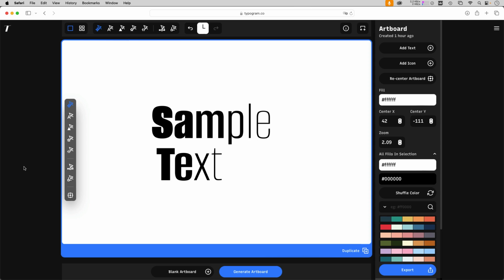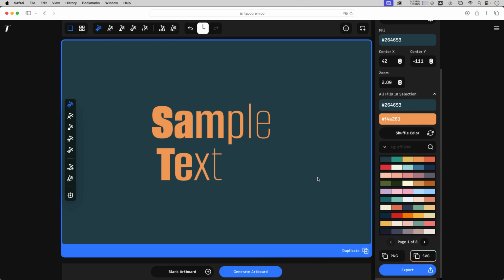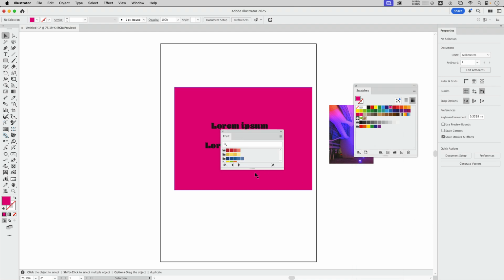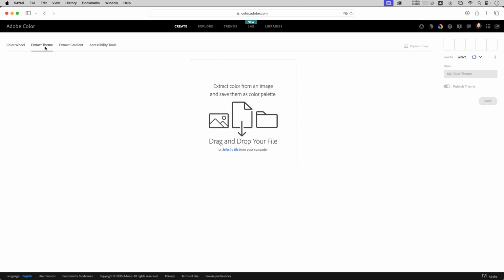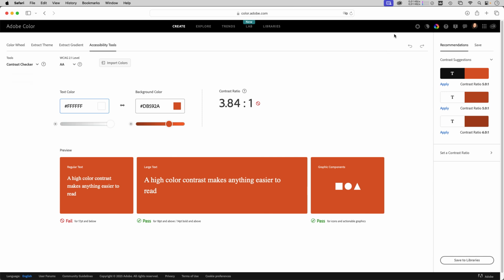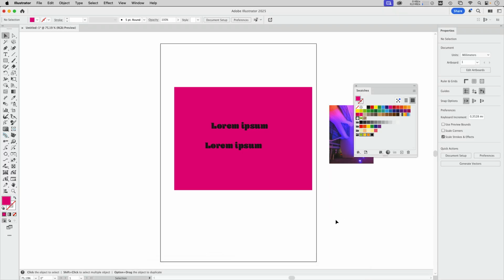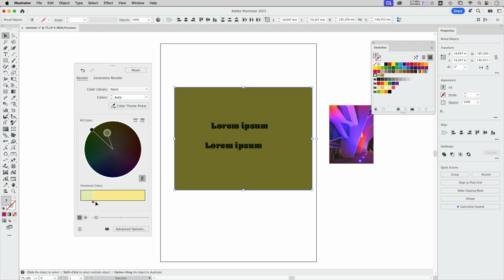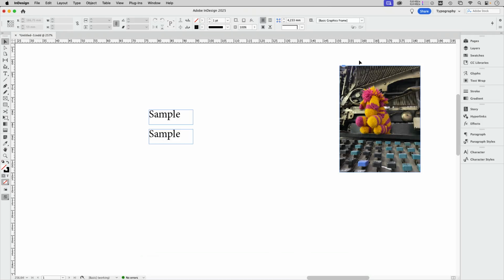Typogram Or Adobe: Selecting, Experimenting With And Assigning Color (Part 4)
Typogram is praised for its intuitive interface, but Illustrator and InDesign offer pretty interesting and versatile functions for working with color as well.

0:00 Intro
0:32 Color in Typogram
0:55 Color in Illustrator
1:22 Swatches Libraries
2:14 Adobe Color
3:30 Adobe Capture
4:07 Recolor Artwork
6:06 InDesign Color Group Tool